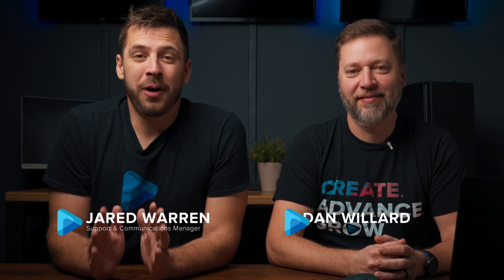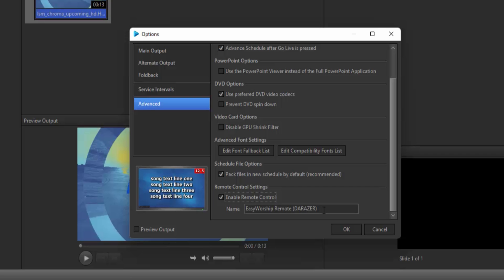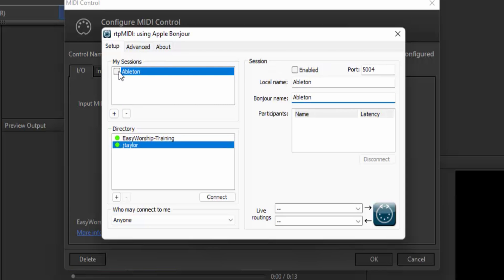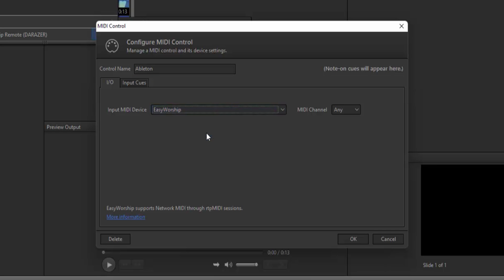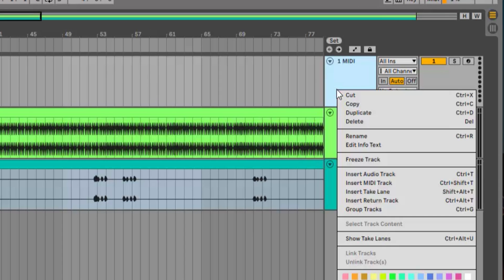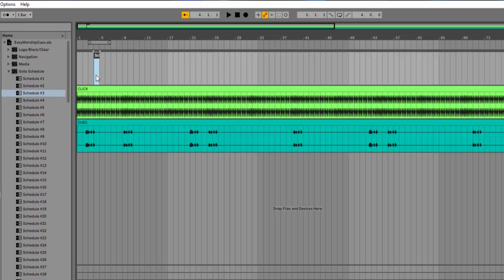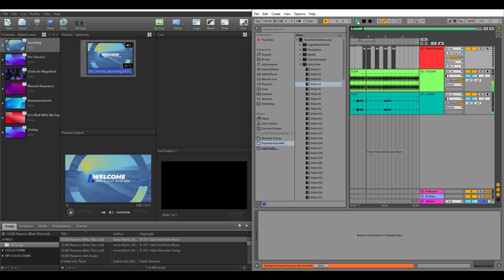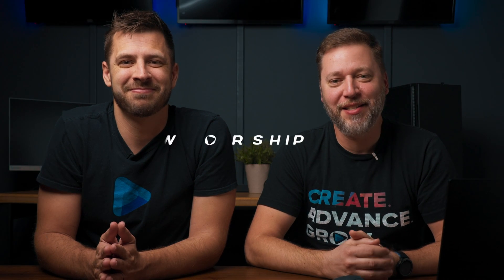EasyWorship + Ableton Live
EasyWorship now directly integrates with Ableton Live to let you automate and streamline your schedules!

Needing media to make your service elements more engaging?
Timestamps
Intro: (0:00)